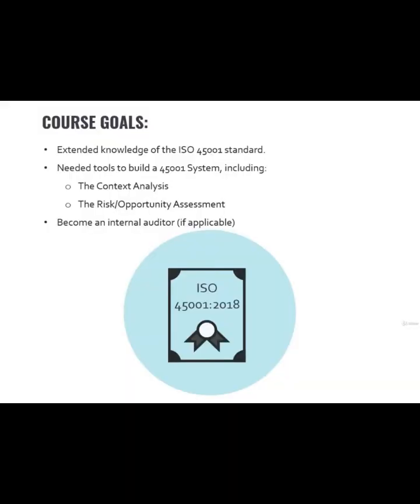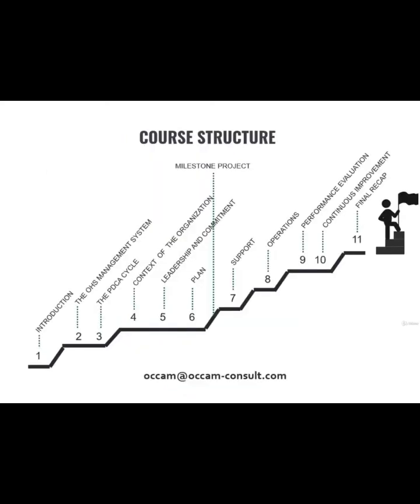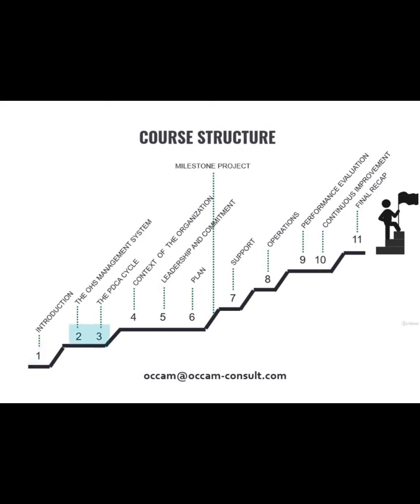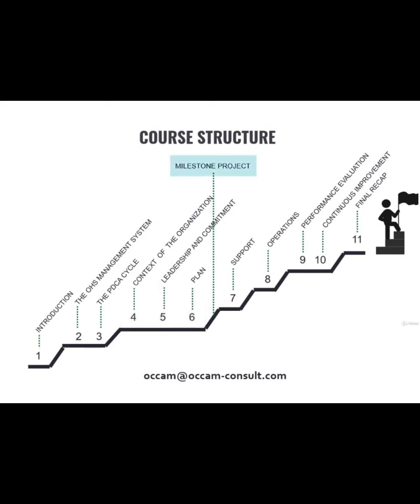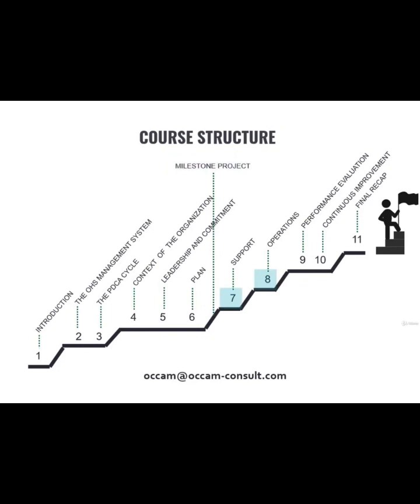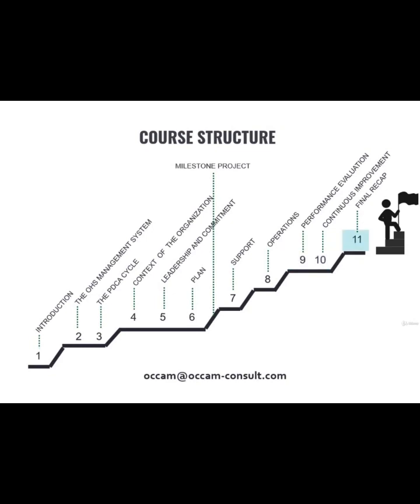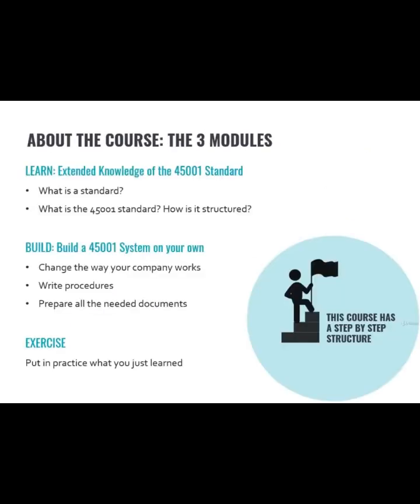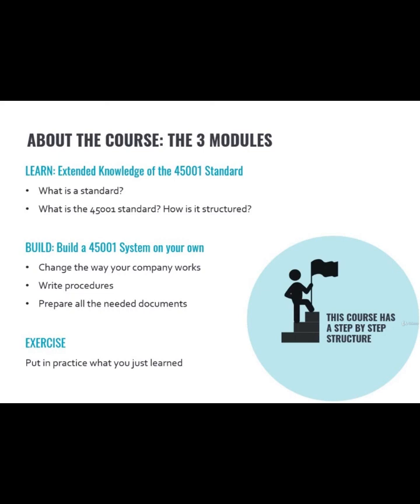ISO45001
ISO 45001 Complete Course COURSE OVERVIEW